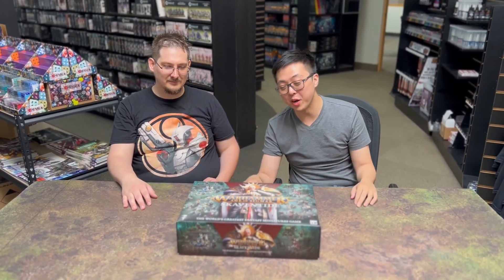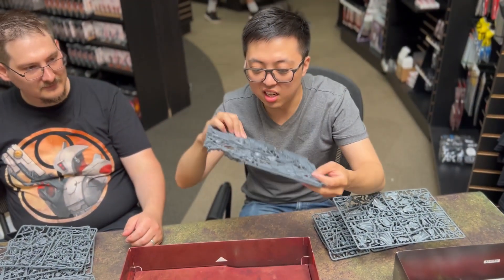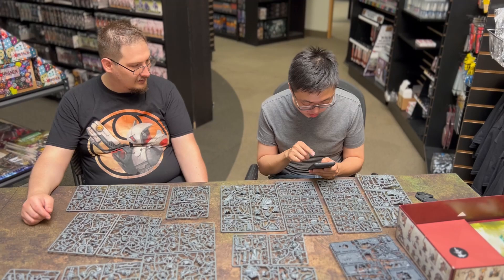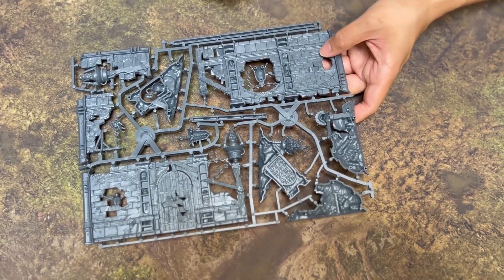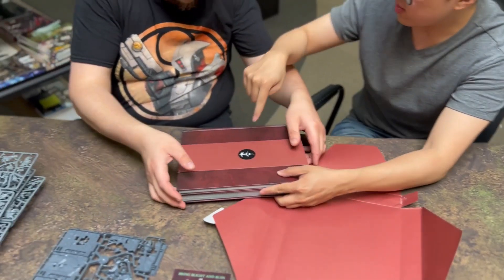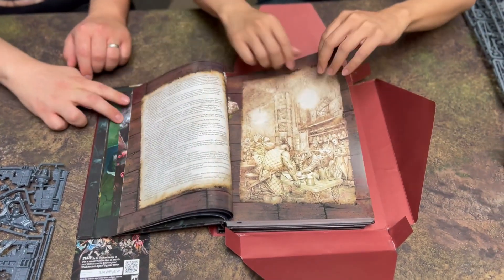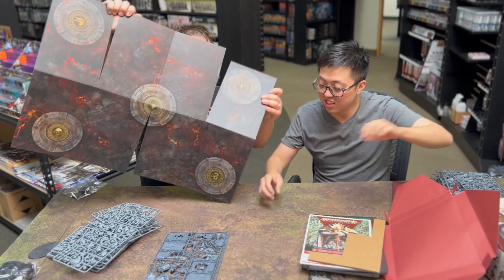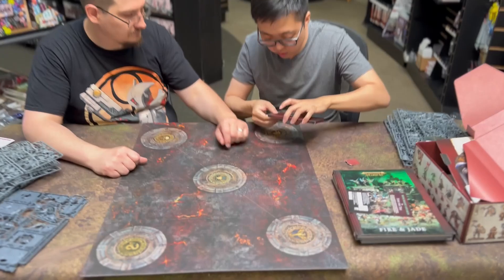David & JJ Unbox Age of Sigmar - Skaventide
David doesn't know anything about AoS. JJ knows some things about AoS. Watch them dive into the upcoming Skaventide box set!